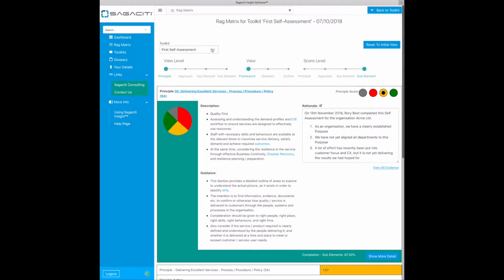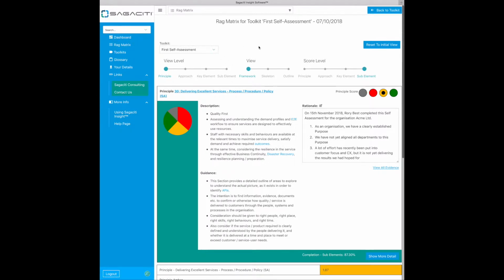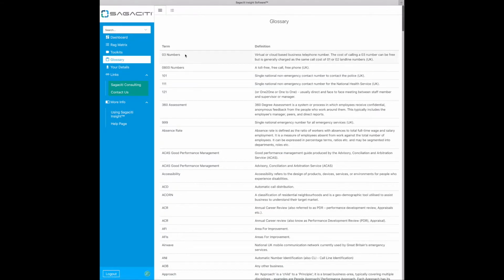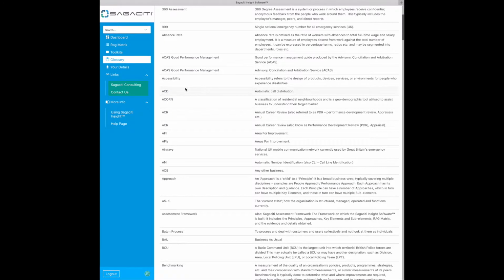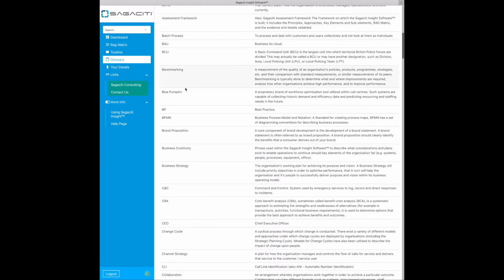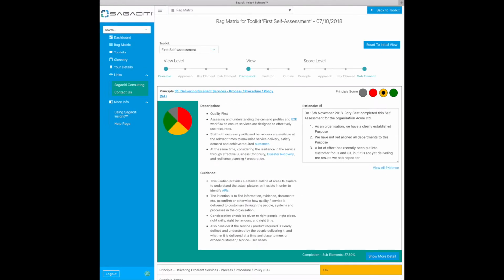12_Tips & Tricks - Breadcrumbs & Tooltips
Sagaciti Insight Software - Tips & Tricks - Explains how to use breadcrumbs and tooltips within the Sagaciti Insight Software™